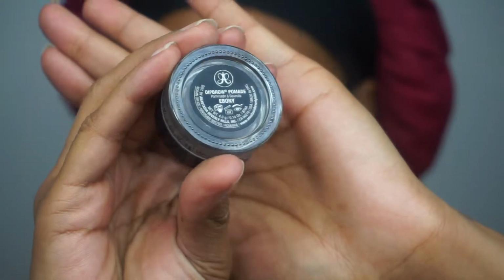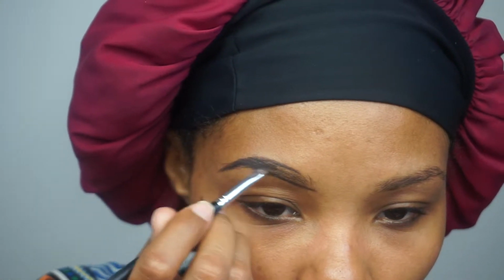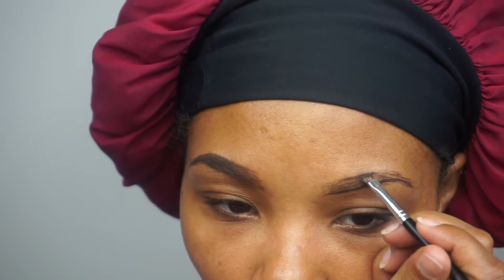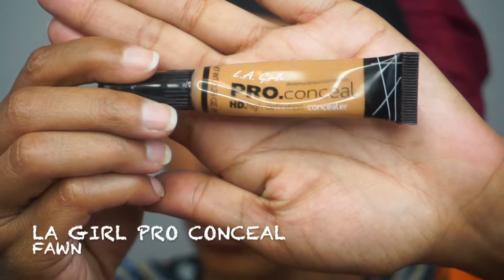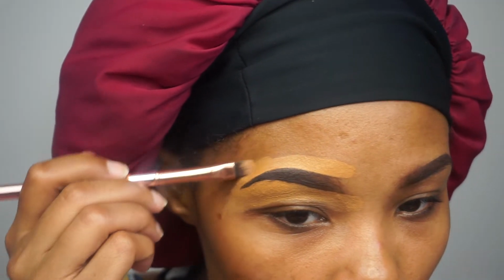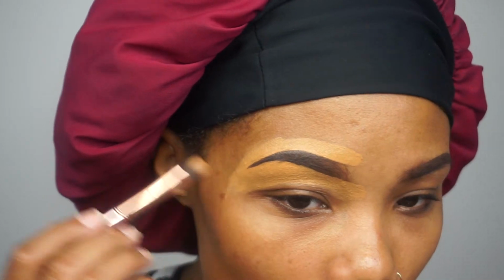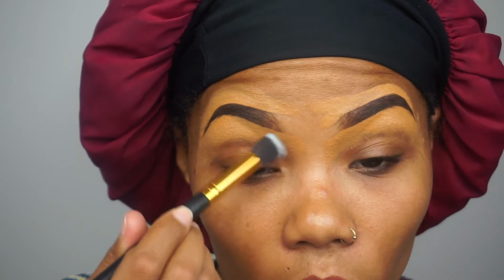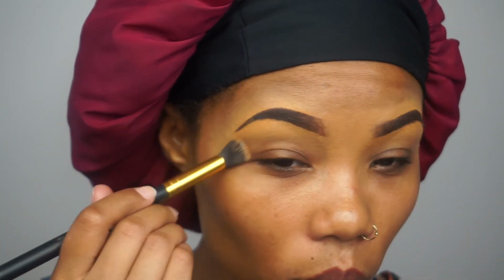Brow Tutorial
Hey babes, I want to share with you guys how I do my eyebrows. (Disclaimer) this is how I do my eyebrows, it may not be the way that everyone else does theirs.

hey only products that was used was
Abh dipbrow ebony
Abh eyebrow brush #12